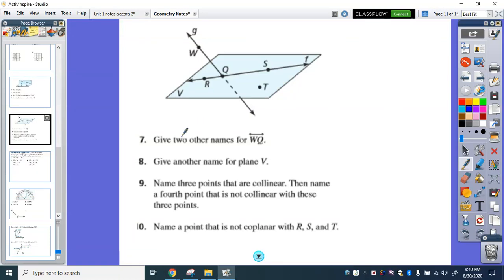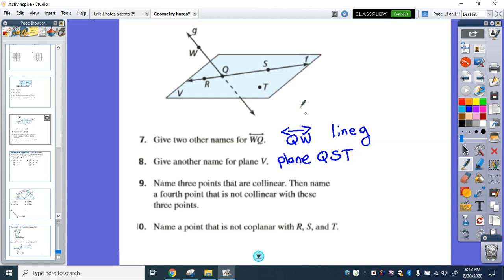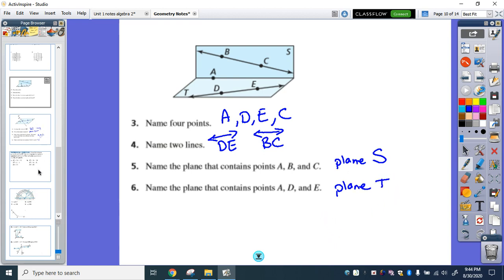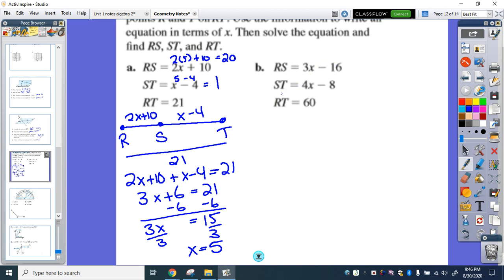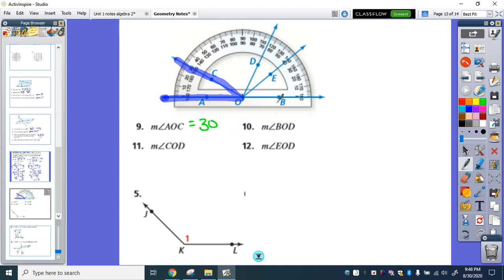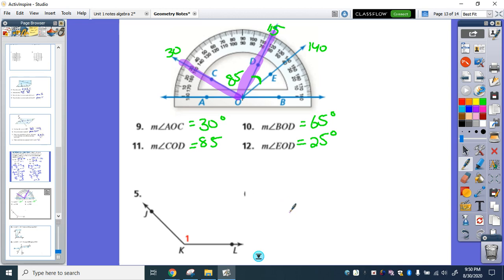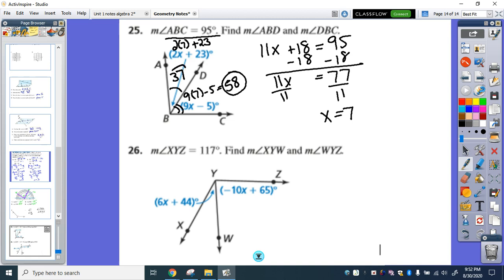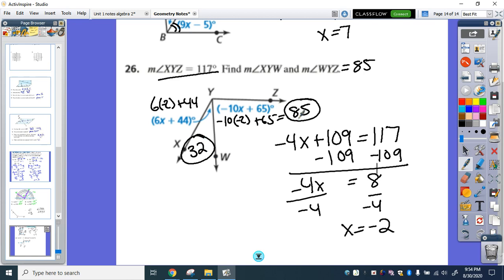Review Geometry Quiz 1